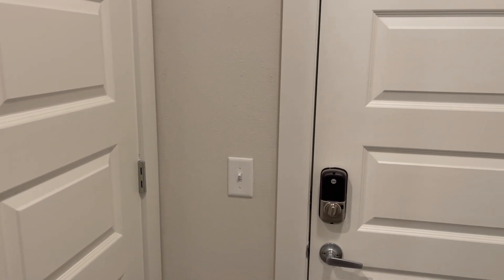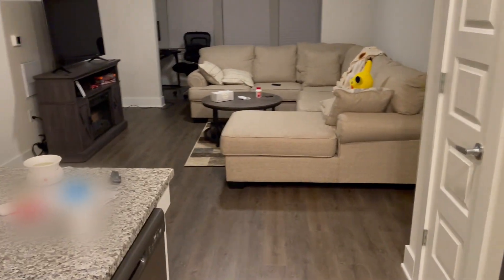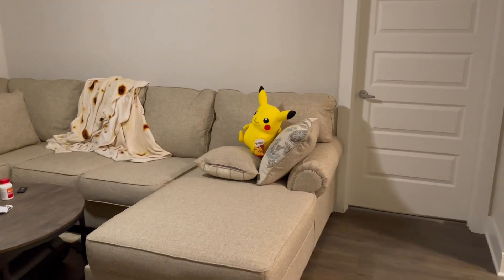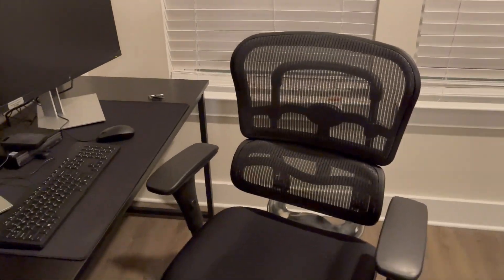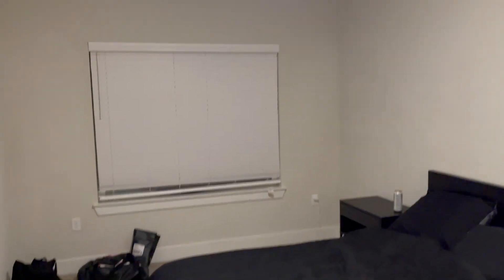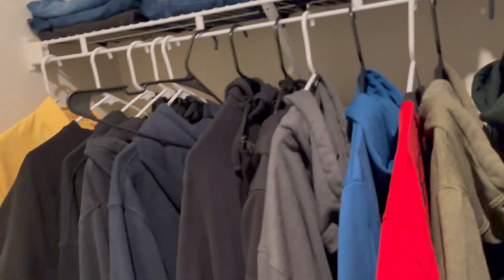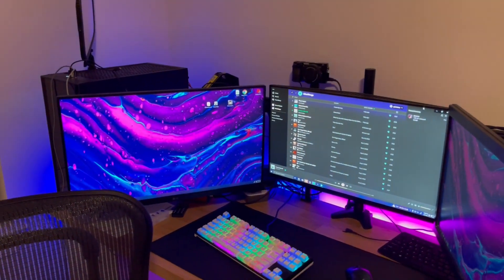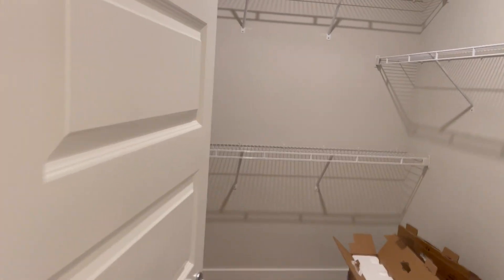I Moved 1,000 Miles.... New Apartment Tour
STAR CODE: Status